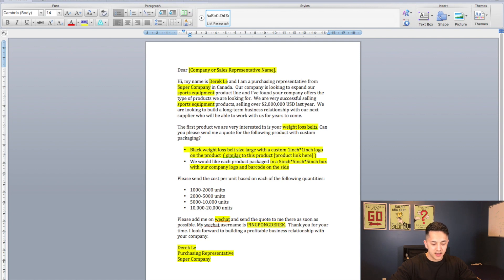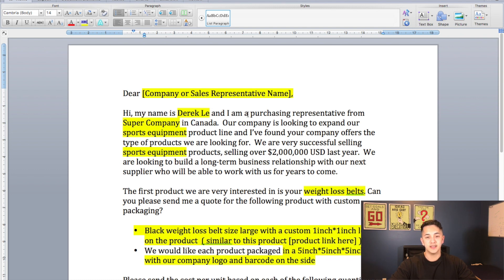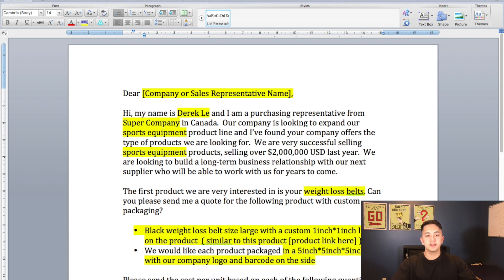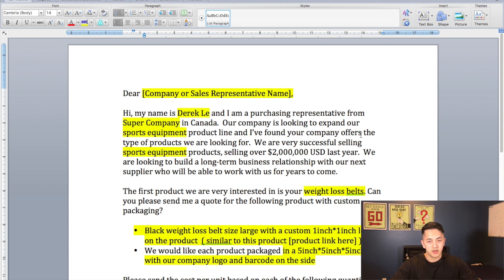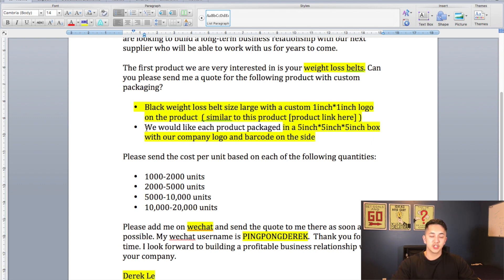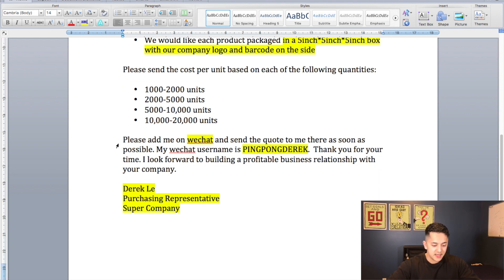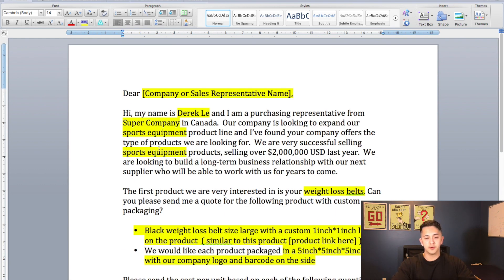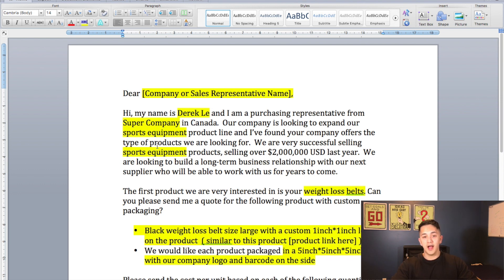How to Contact Suppliers with Template (Free Amazon Course Video 24)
This channel is dedicated to sharing my knowledge and experience in online business, branding, and marketing for 100% free!

Amazon is a separate entity and owns the trademarked rights to Amazon, Amazon.com, and more (view full list Please read through Amazon’s seller agreement before using these strategies and ensure you are complying with Amazon’s rules.

Do not rely solely on my knowledge and experiences. Do your own research and speak to legal and financial professionals where necessary. I am not a legal or financial professional.

Please understand that these businesses are hard work and are not for everyone. Following this content does not guarantee success.